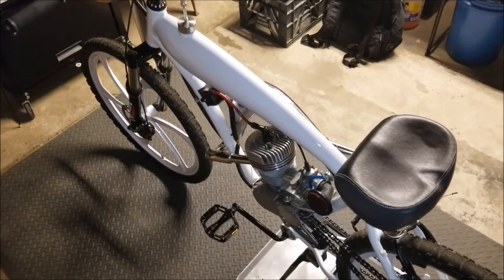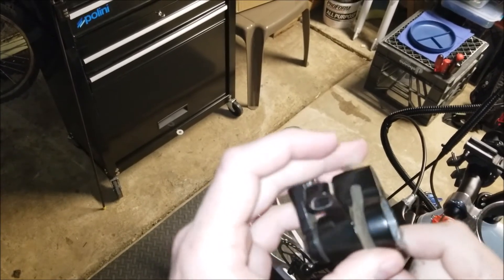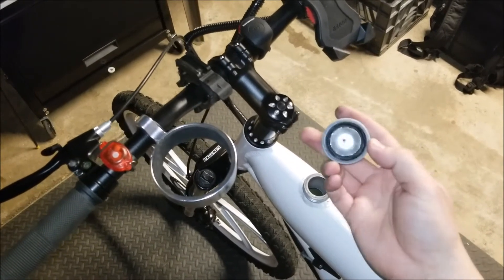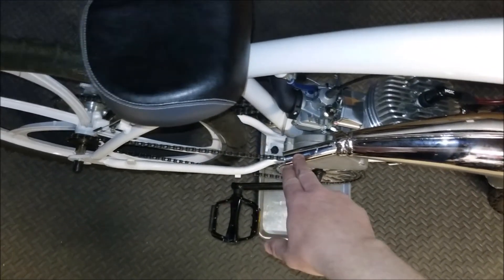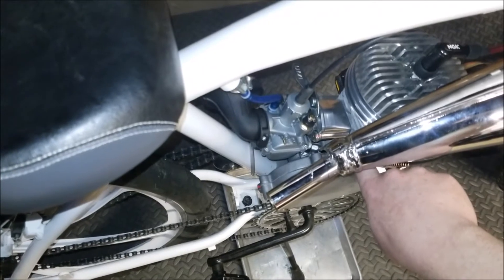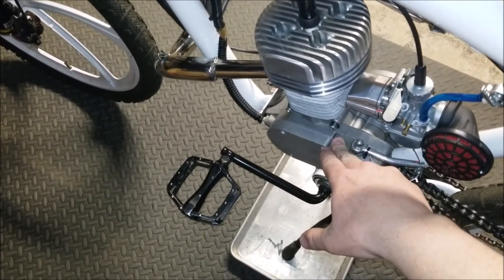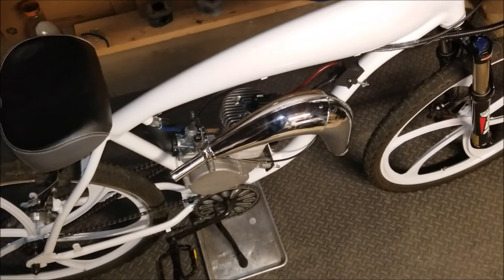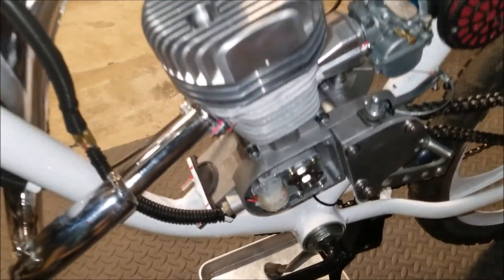Motorized Bicycle Upgrades: Volume II